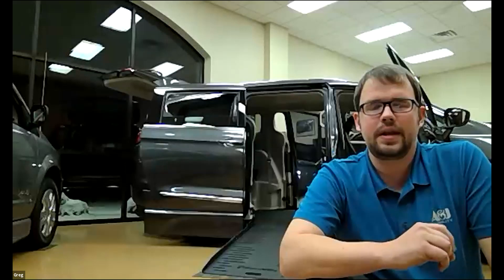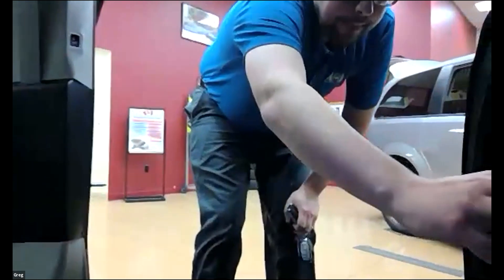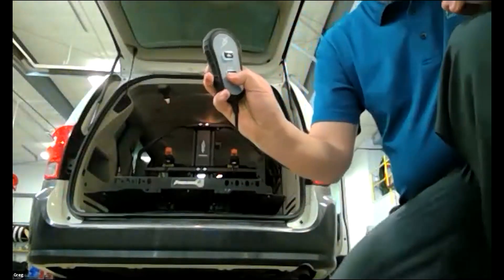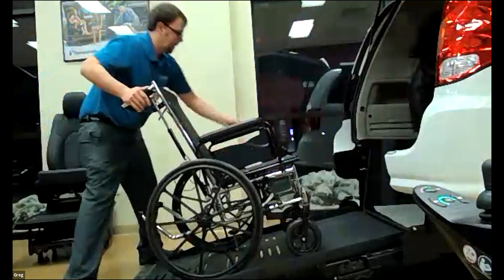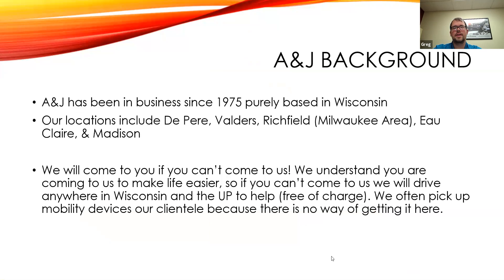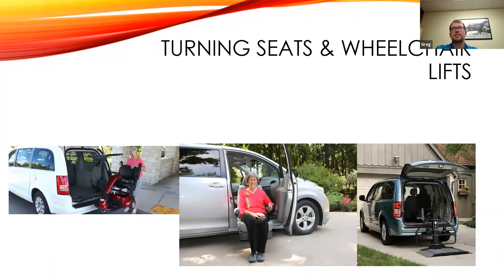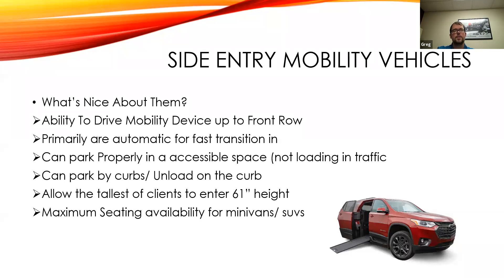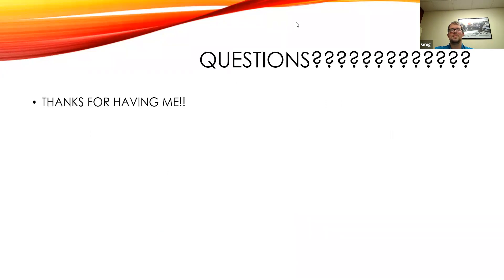Adaptive Vehicles with Virtual Tour for People Living with ALS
Greg Heinen, from A & J Mobility, discusses adaptive vehicles for people living with ALS.

February 2021 Northeastern WI Support Group